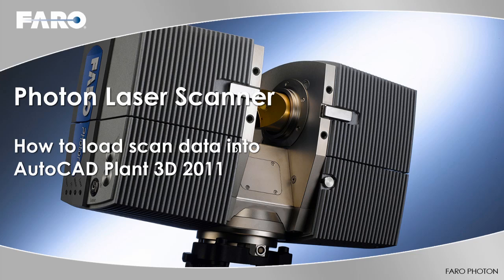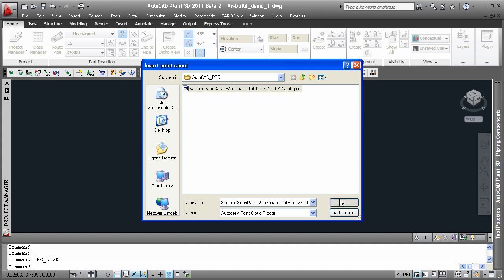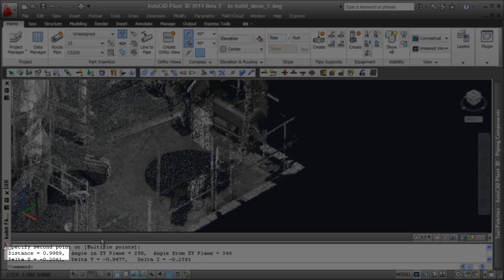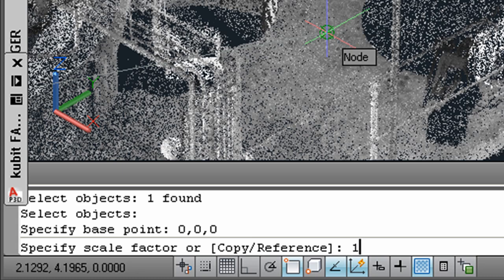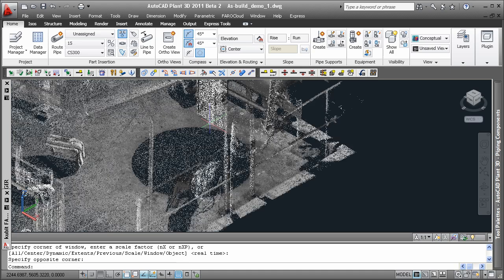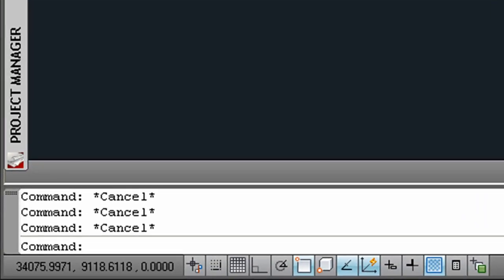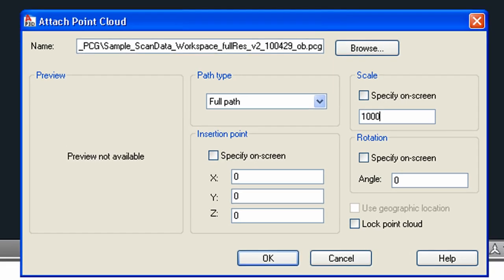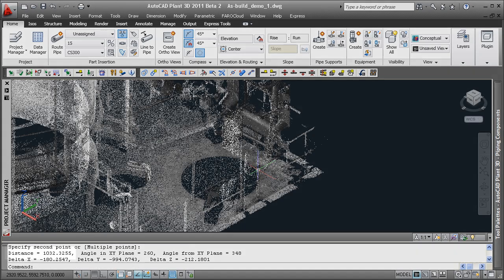Loading Scan Data Into AutoCAD Plant 3D 2010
This video tutorial explains how to load laser scan data in PCG format into AutoCAD Plant 3D 2011. It is also demonstrating two alternative ways to scale the point cloud data to make it fit to Plant 3Ds working units.